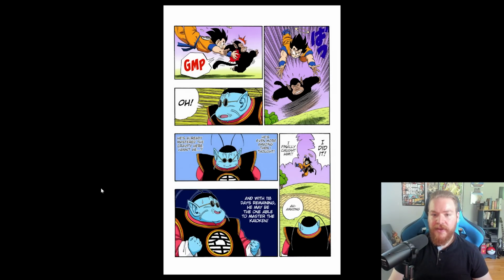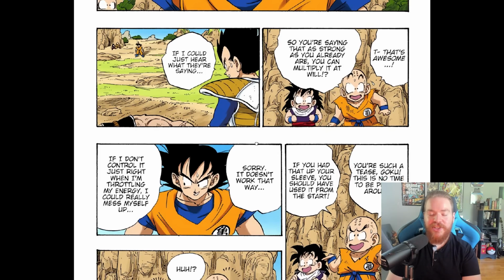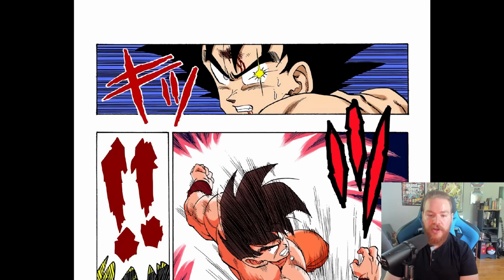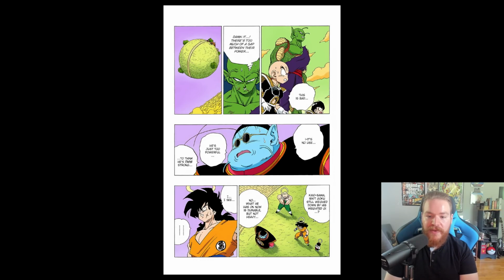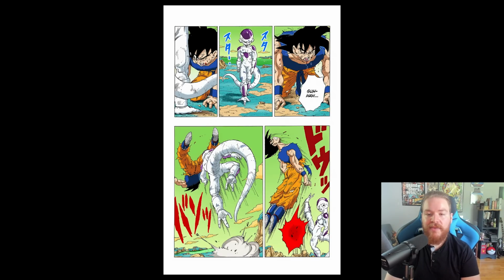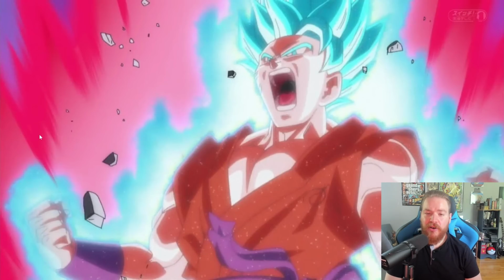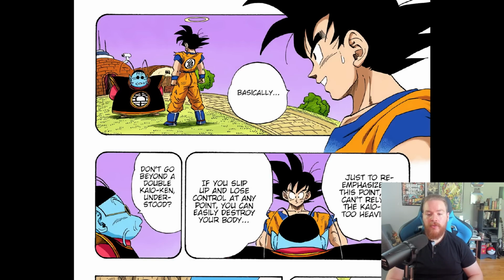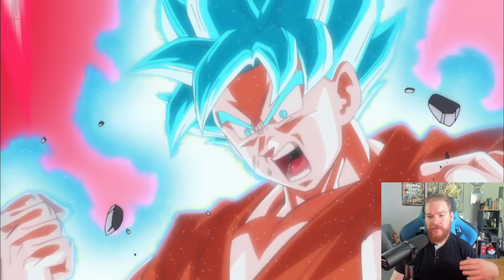Why Does The Kaioken HURT GOKU?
Why Does The Kaioken HURT Goku? @LSMMIKE discusses that in this DBZ video featuring the Dragon Ball Z anime and manga!

Check out @LaughingstockCinema